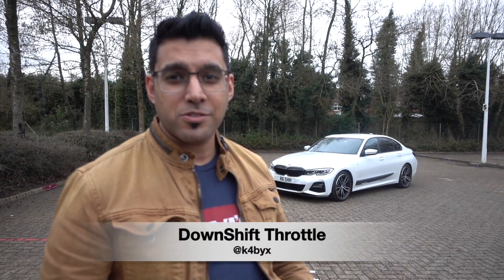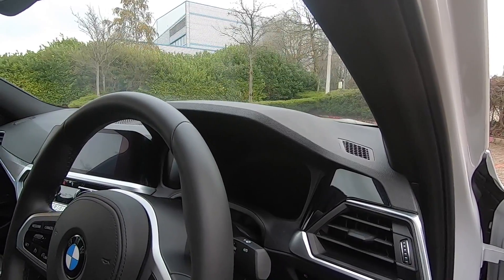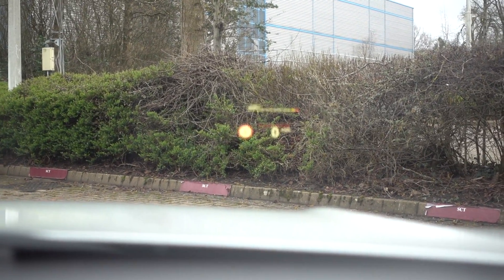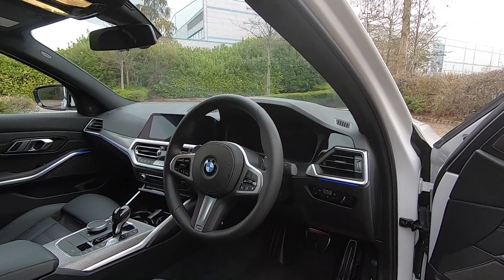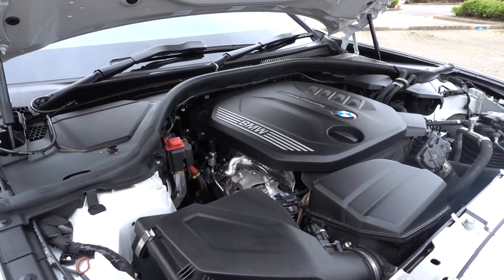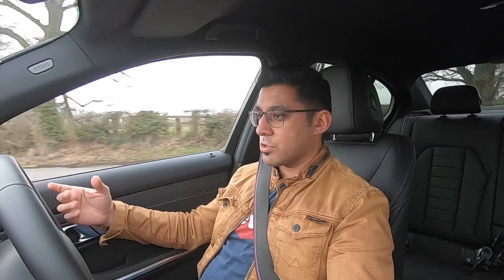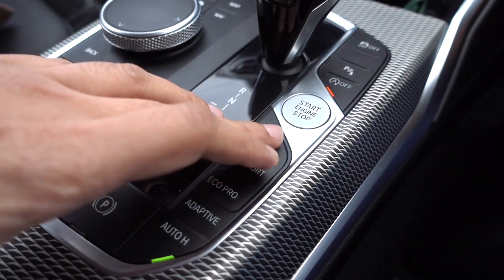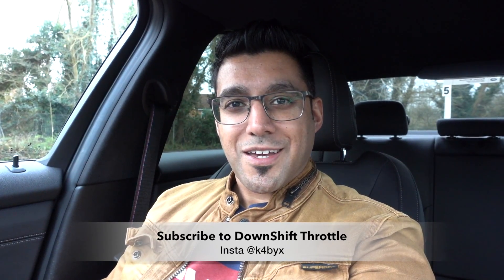5 Reasons WHY you should BUY a BMW G20 3 Series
Welcome back to the Channel - Today I give you my 5 reasons why you should buy the BMW G20 3 Series.